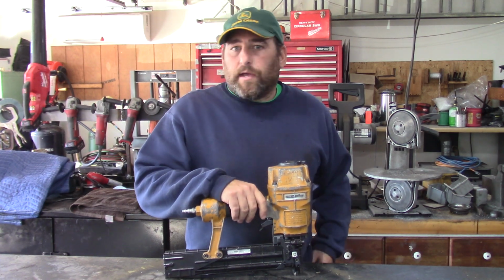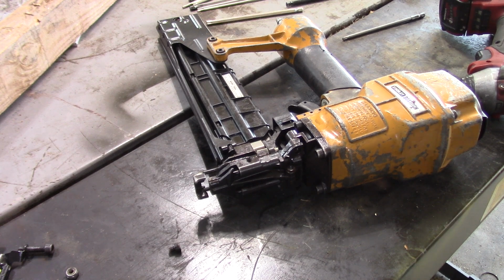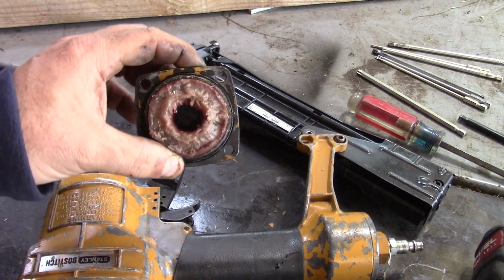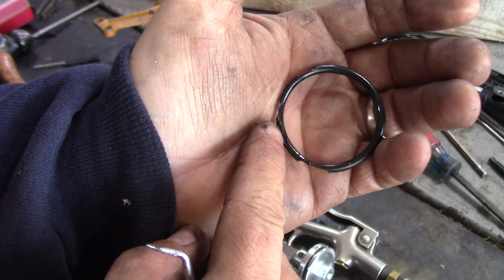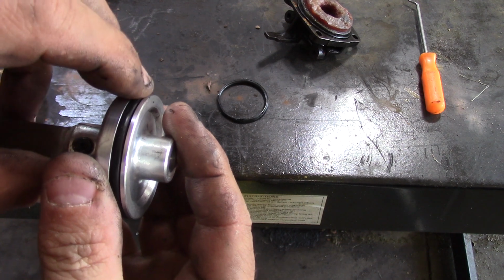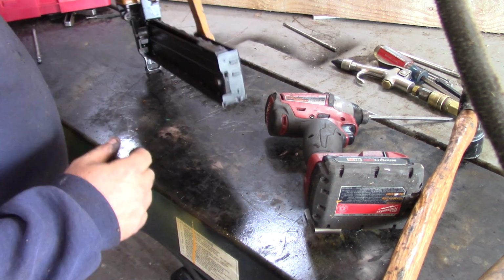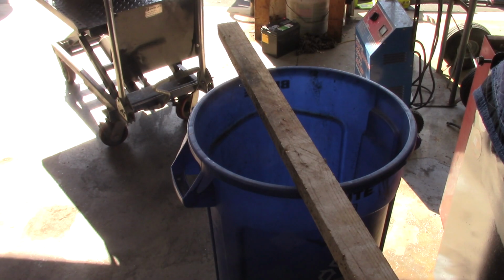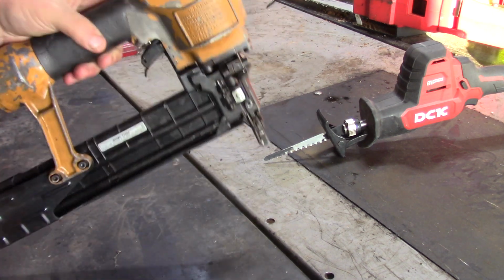Bostitch Nail Gun Not Firing And Jamming Repair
Oring Assortment
6" Long Torx Bits
Bostitch Stapler
Bostitch Staples 7/16X 2
In this video, I go through the process of figuring out why the hammer on a nail gun is not retracting and causing jams.